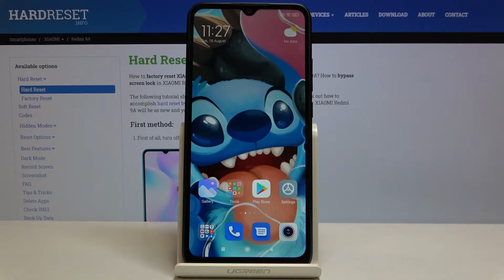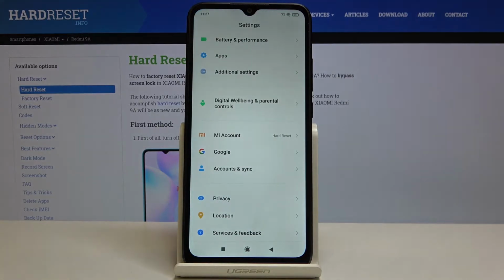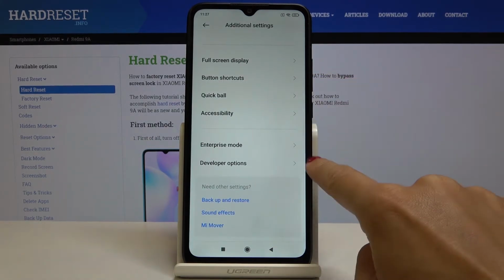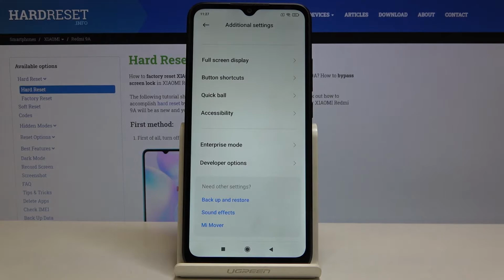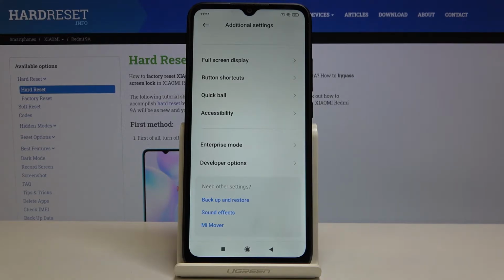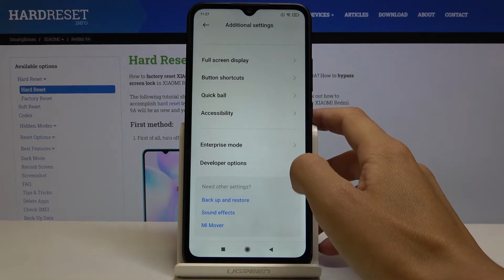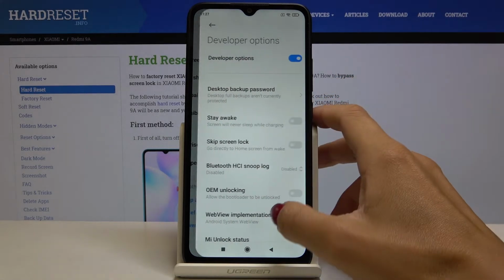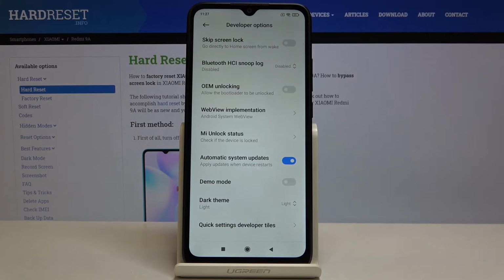How to Enable Automatic System Update in Xiaomi Redmi 9A – Download System Updates Automatically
Learn more info about XIAOMI Redmi 9A:
In today’s guide we will show you how to activate automatic system updating for your Xiaomi Redmi 9A. Make sure that you are always in time with newest software updates by watching the above instruction. Find out how to easily enable automatic system update for your Xiaomi software.